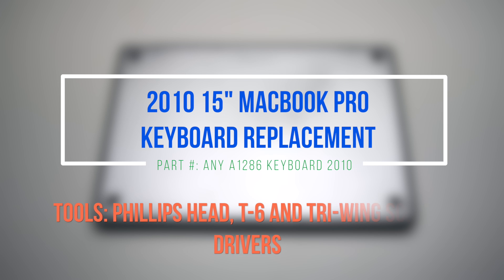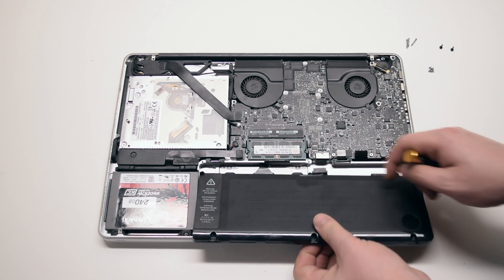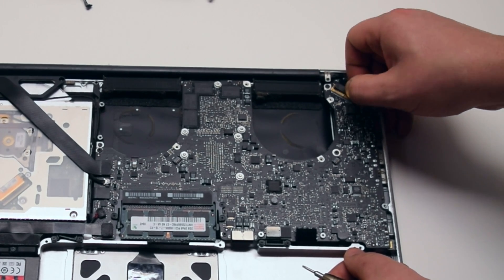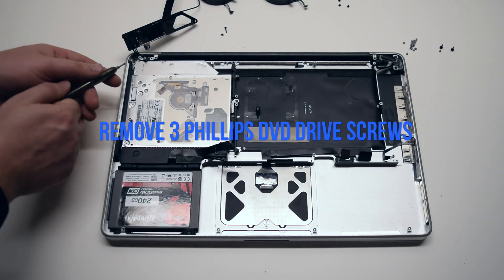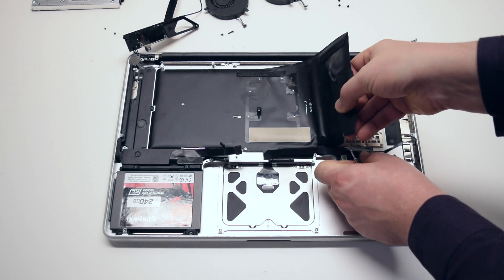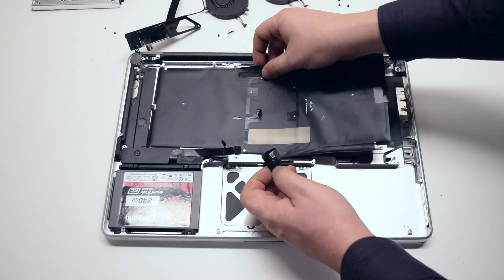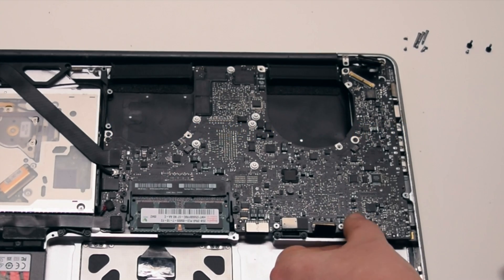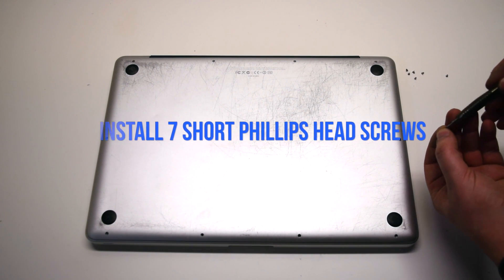2010 Macbook Pro 15" A1286 Keyboard Replacement